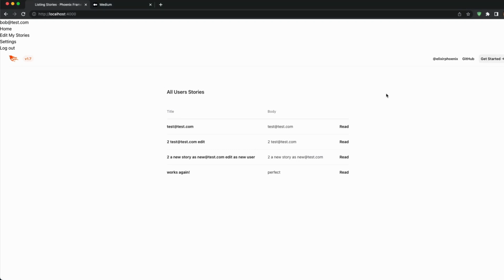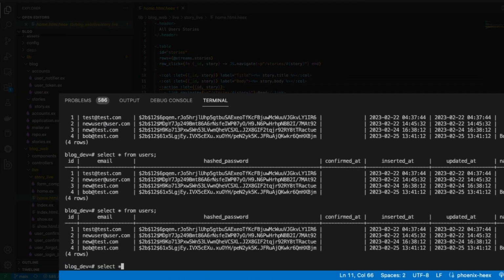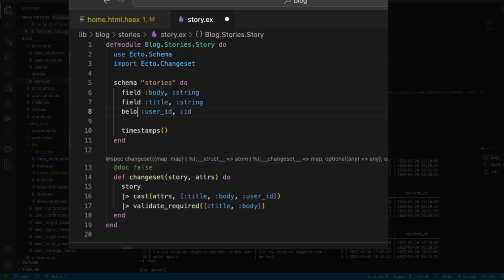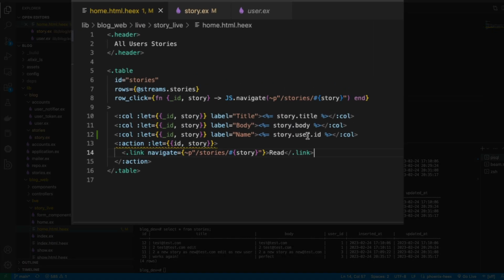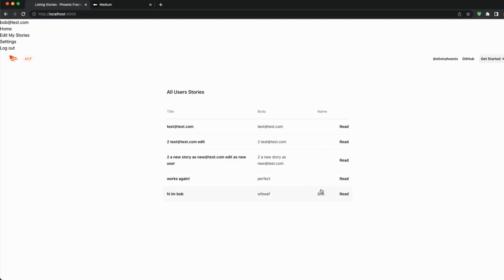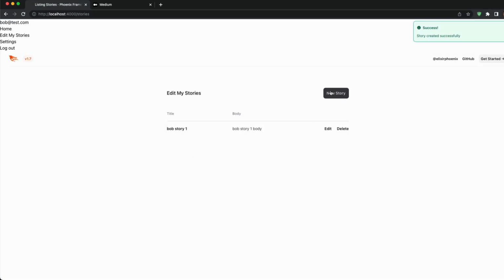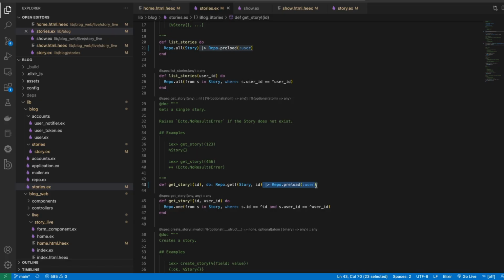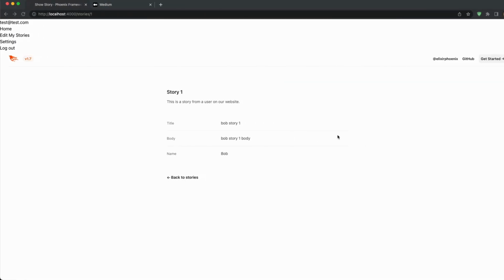Medium.com Clone Phoenix LiveView Part 11: Display the User's Name Next to Stories